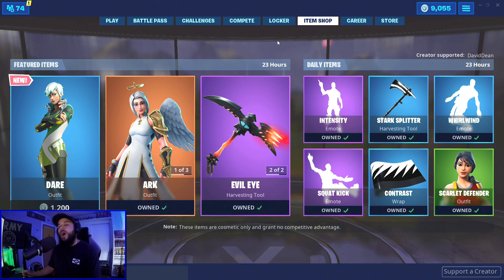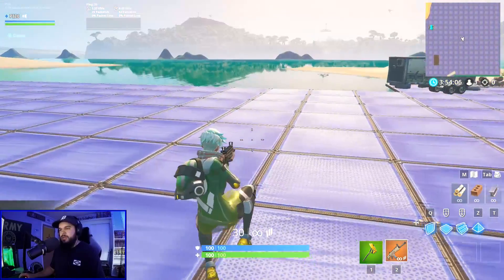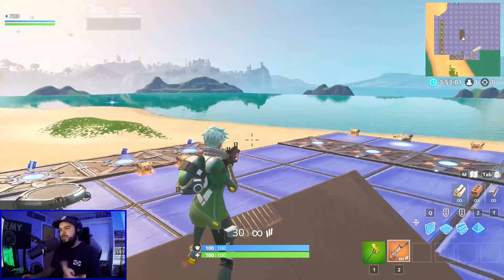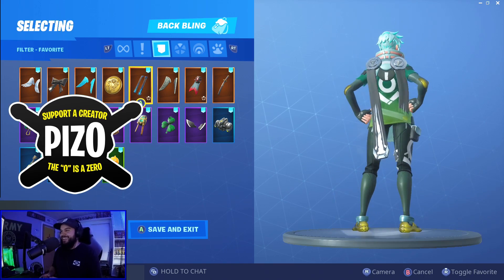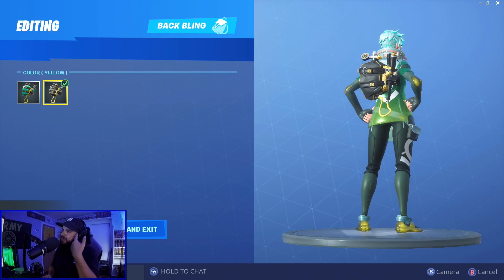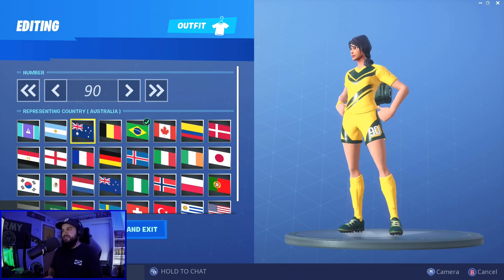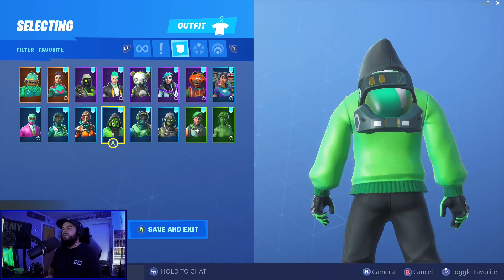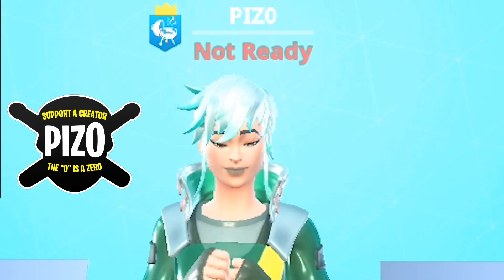Do You Buy DARE in Fortnite?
Today we got a new rare skin called DARE! I included gameplay as well as bacl blings that go well with her and outfits that go well with her back bling, Streamline. Enjoy the showcase!